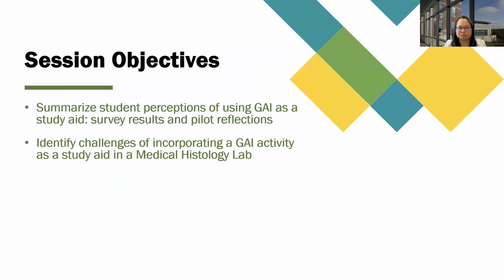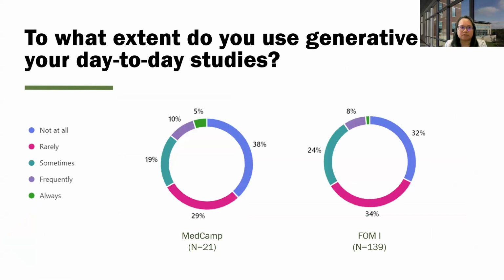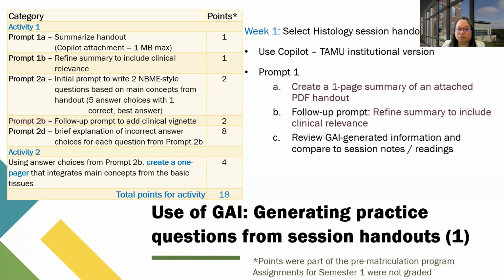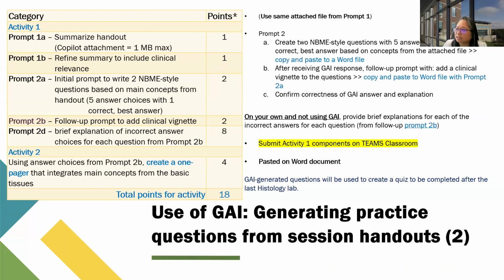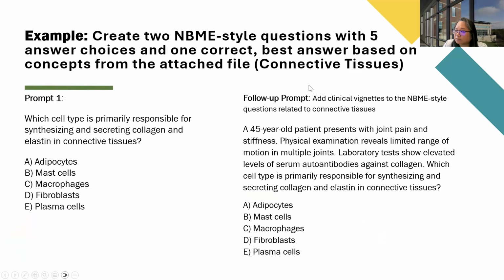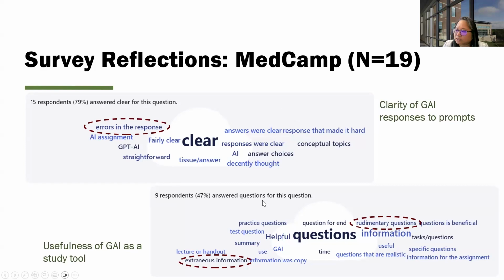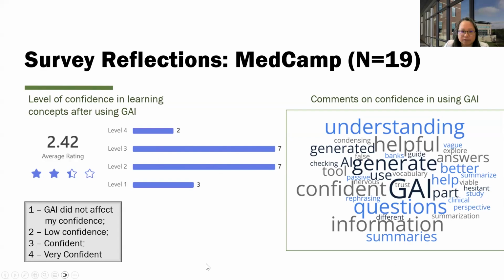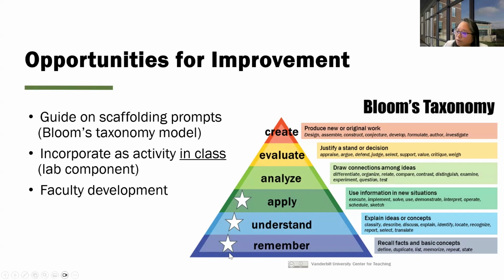Challenges of Piloting Generative AI in a Medical Histology Lab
Hear from Peers Fall 2024 Series
Diane E. Chico, Ph.D.
Instructional Professor
College of Medicine